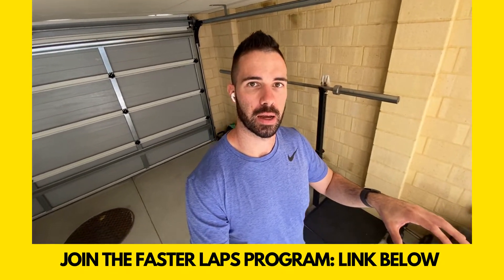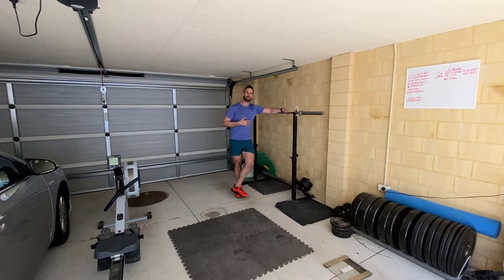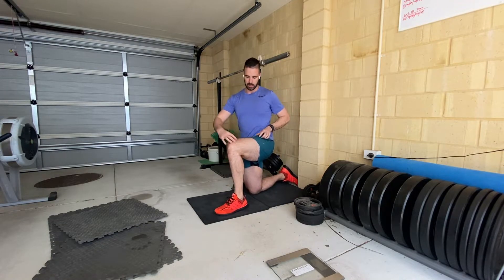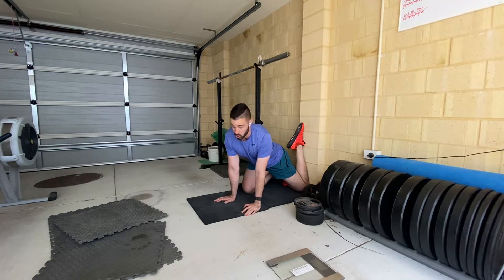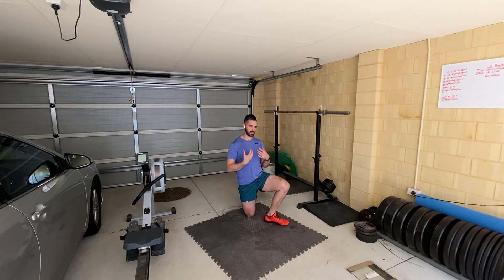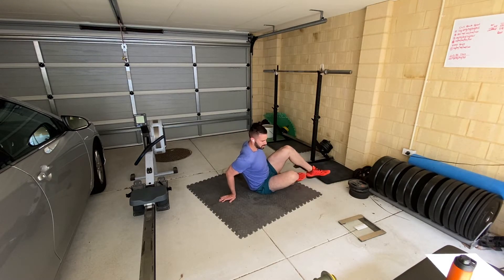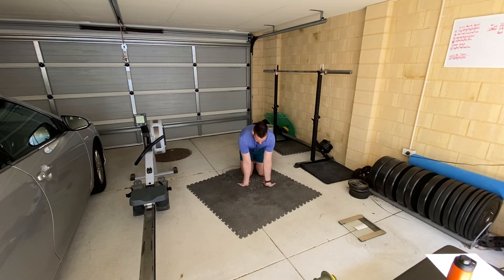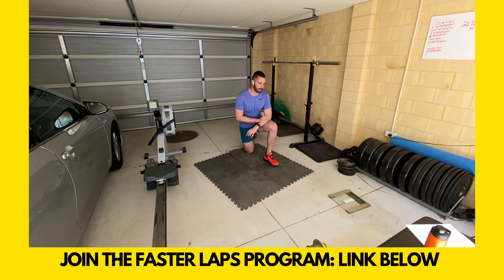Watch me go through the BEST Enduro Warm Up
The problem with most Enduro events is you get no warm up time!

Prologue is usually the day before so when it gets to race day, you need to be ready to go from the start.

Today I went through the BEST Enduro Warm up (in my Garage Gym) so you can see exactly what to do before your next big race.

Andrew

PS. Want to take all the guesswork out of getting race fit?